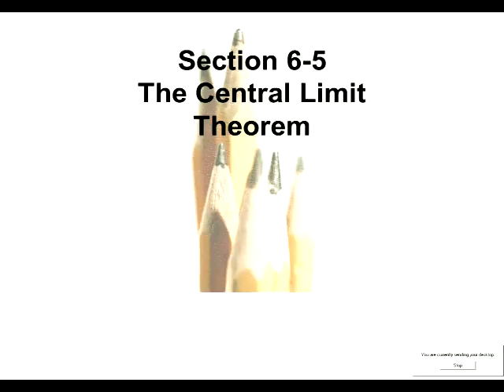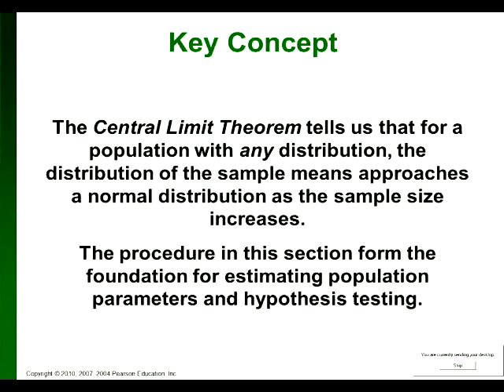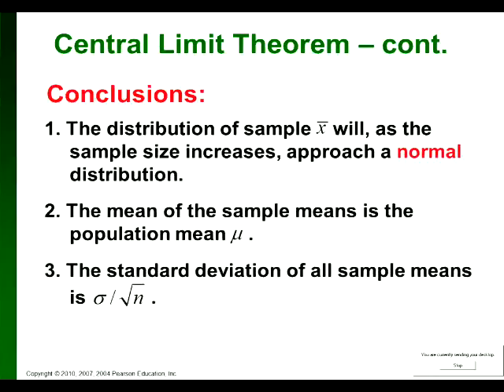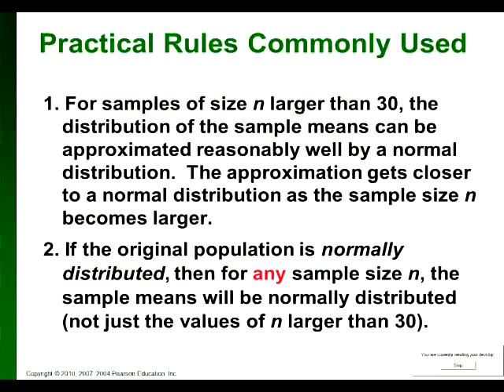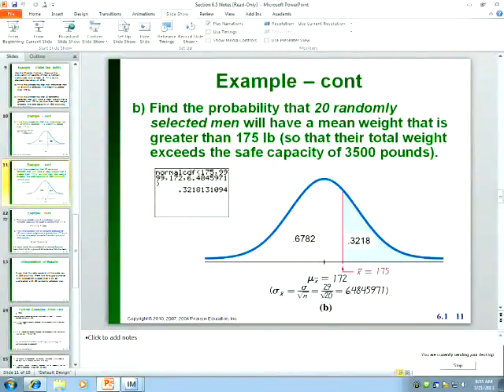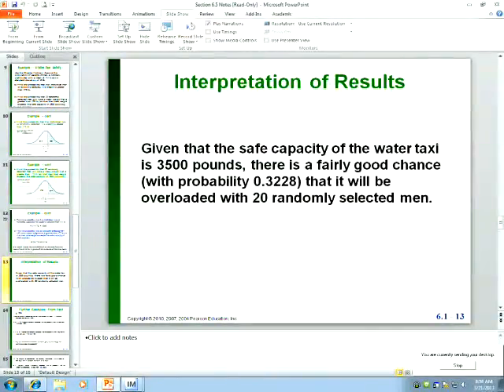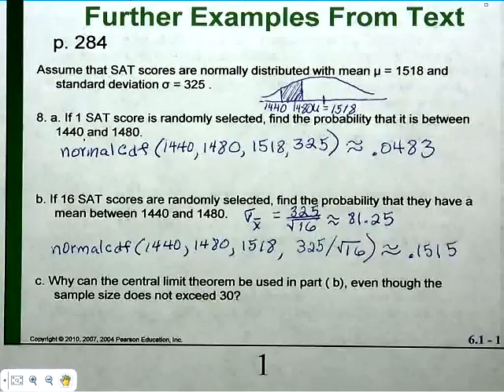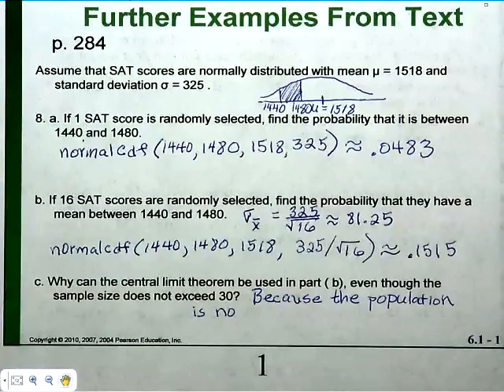1530 Section 6.5